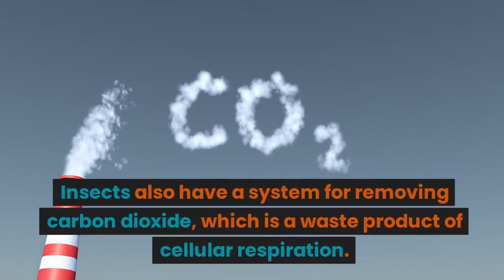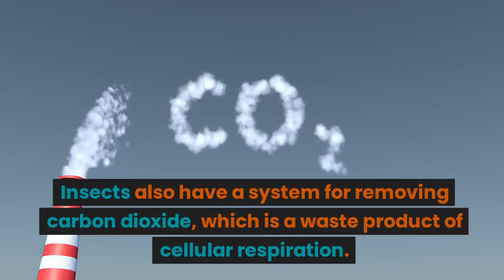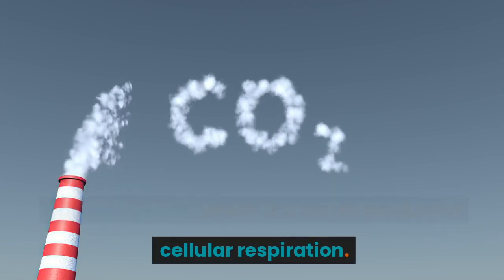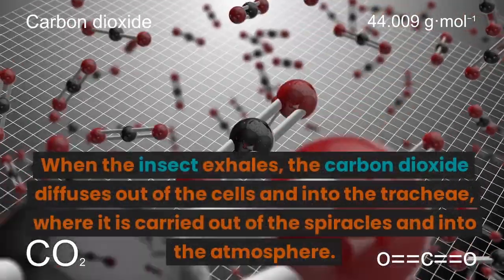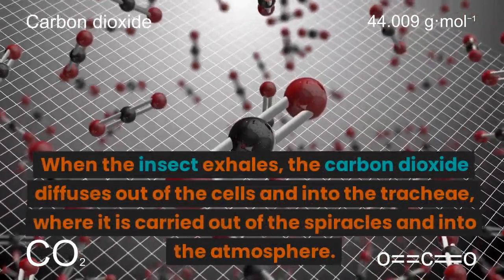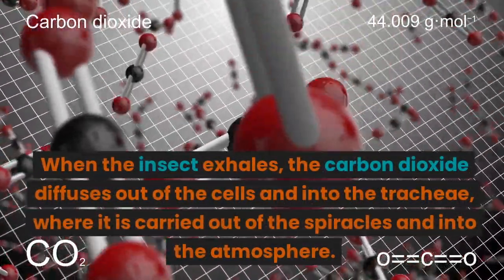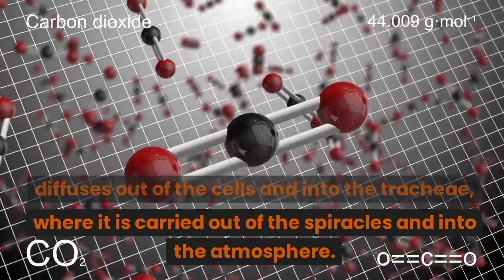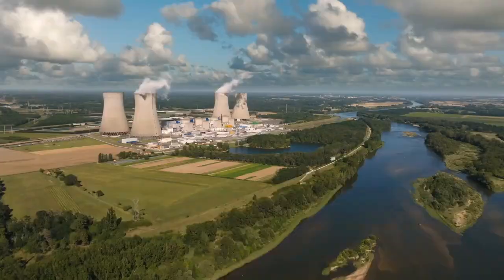How Do Insects Breathe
Welcome to our fun video about how our tiny friends, the insects, breathe!